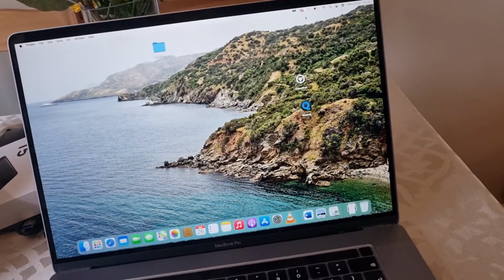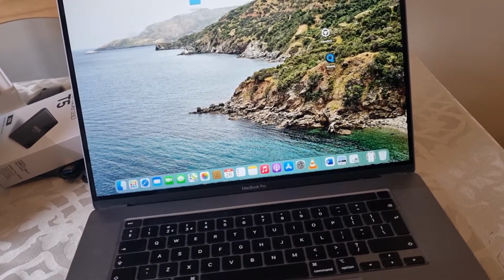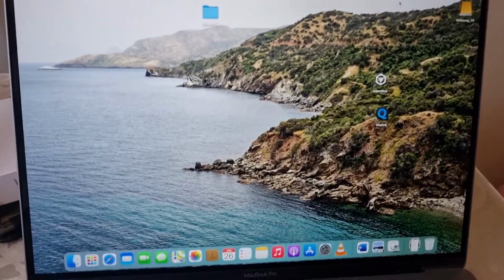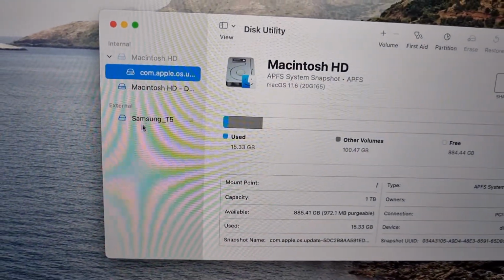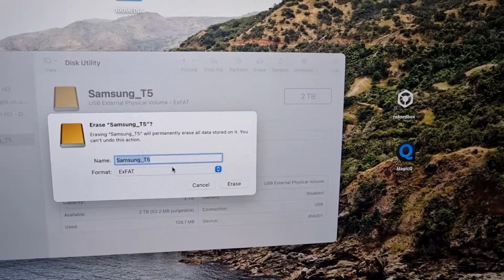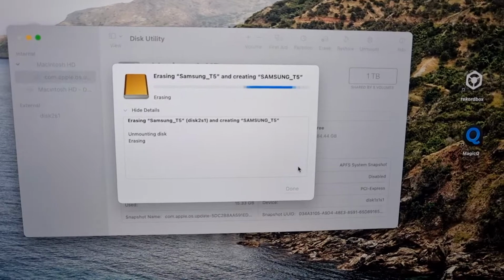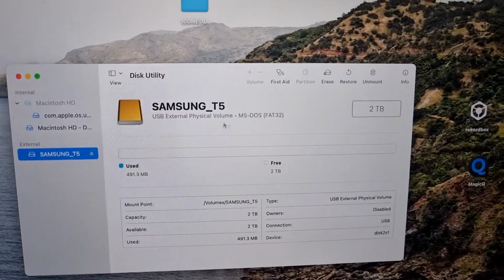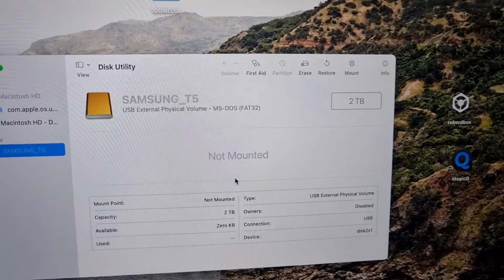Format a USB drive ready for use with Rekordbox on your Mac! For use on a Pioneer XDJ RX2 or XDJ RX3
Format your USB flash drives or USB hard drives using this simple technique on an Apple Macbook Pro computer. If you have a Windows machine then you would need to format by downloading another app but everything you need is built into your Macbook. Once formatted this way, you can then use your fat32 formatted drive in standalone mode on a Pioneer XDJ RX2, RX3 and others with no issue! Remember to analyse your tracks through Rekordbox first! I hope this helps!